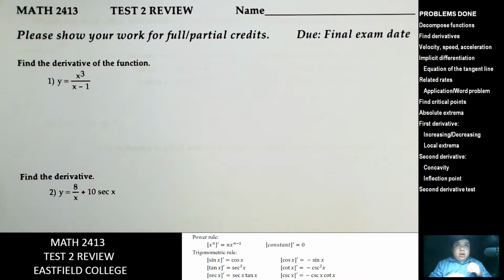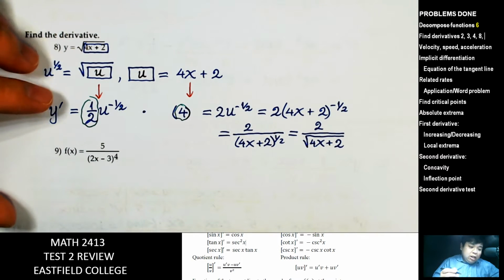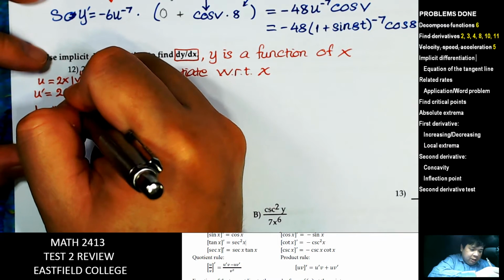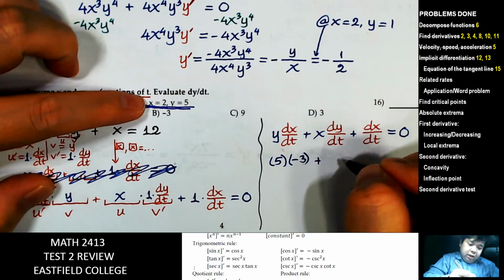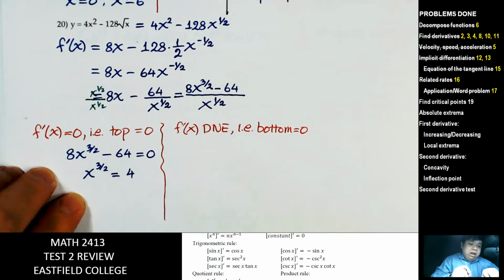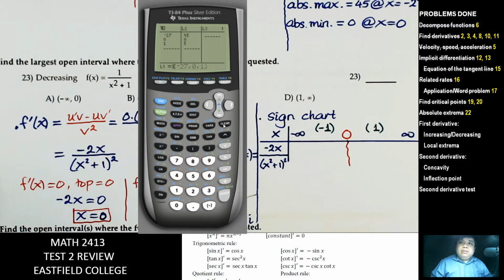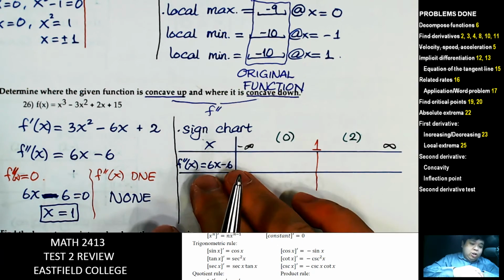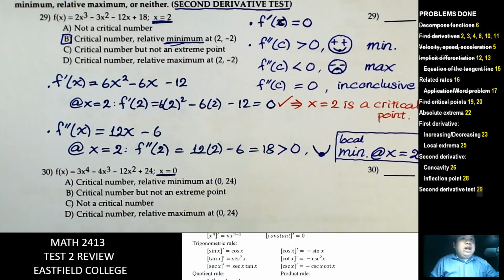Math 2413 TEST 2 REVIEW Eastfield College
Test 2 Review for Math 2413